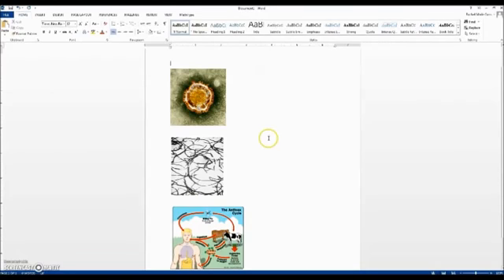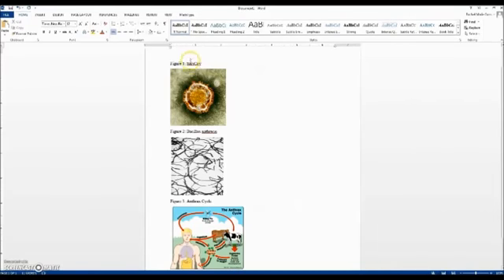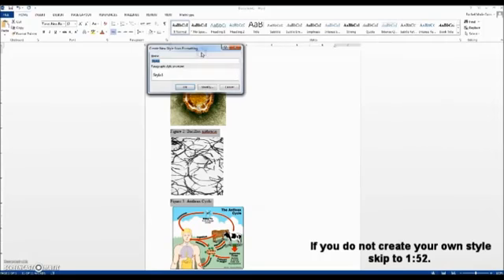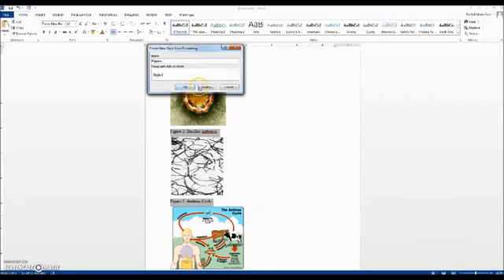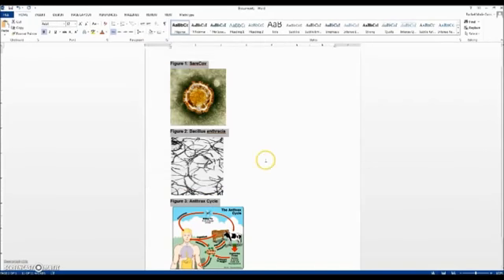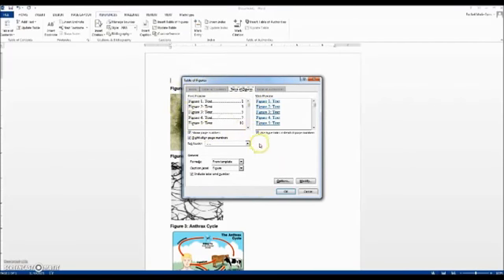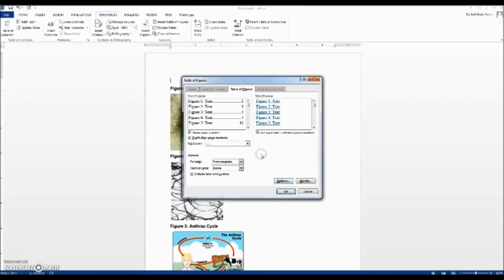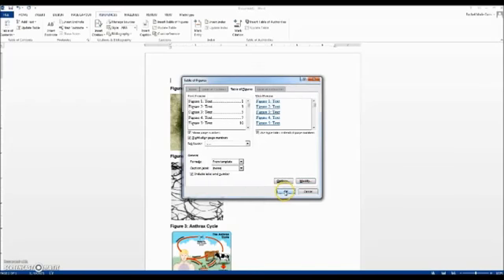Microsoft tools- word: 7- Insert table of figures